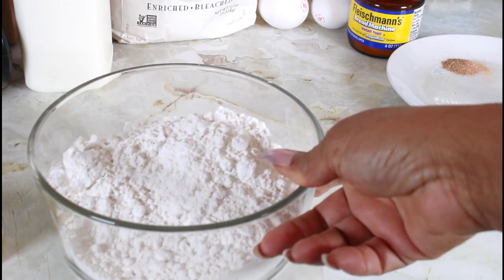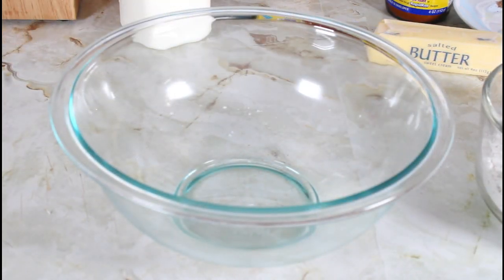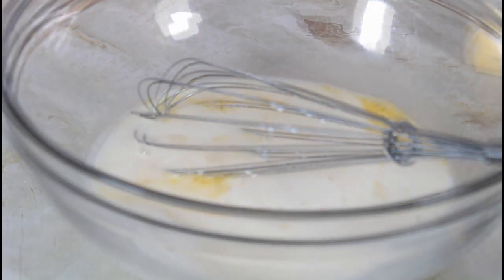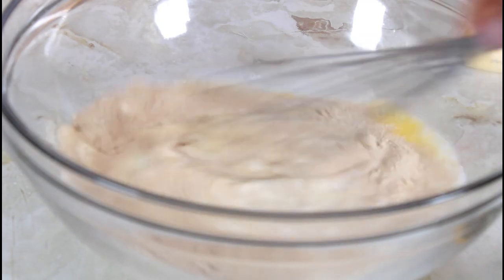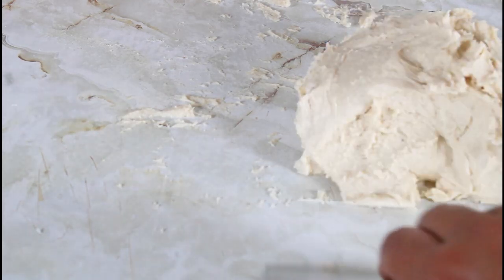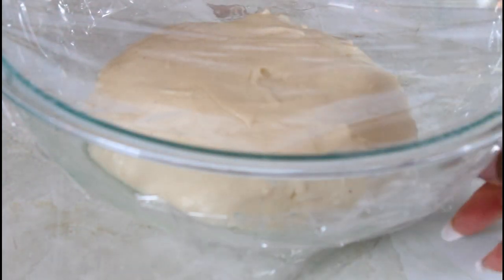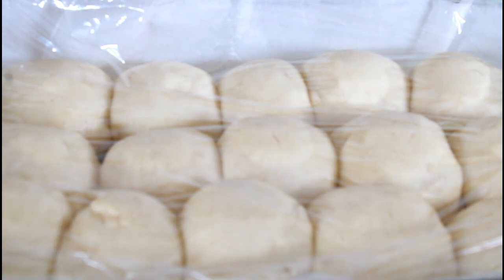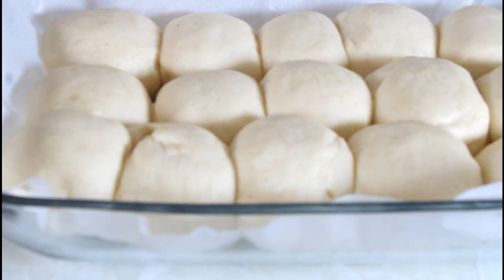HOW TO MAKE FLUFFY AND SOFT DINNER ROLLS